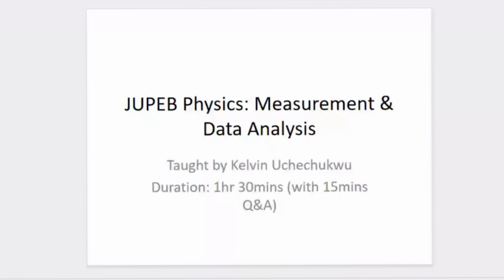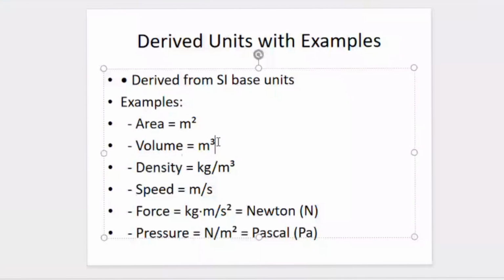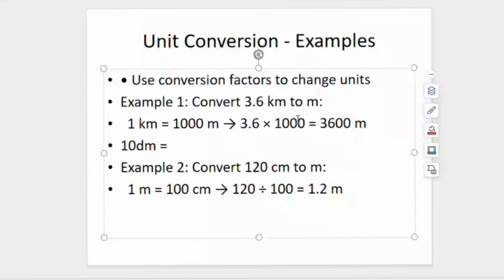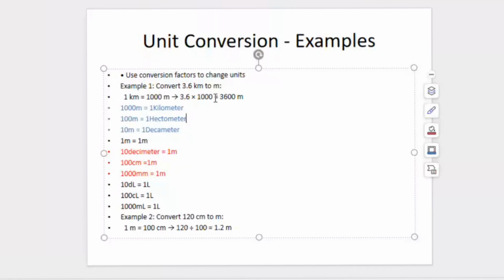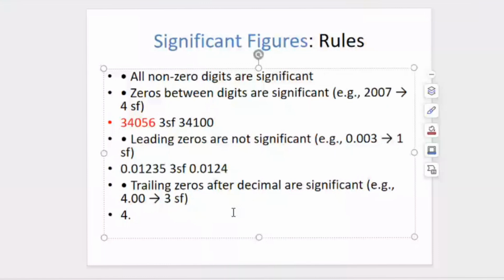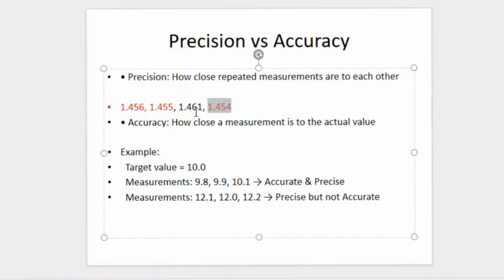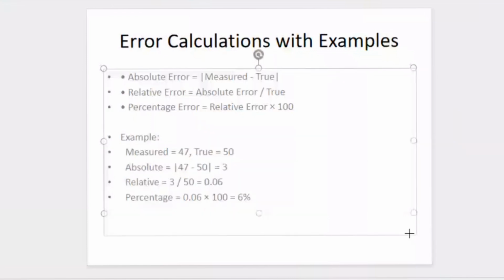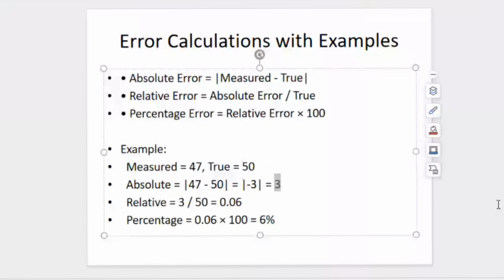Intro to Chemistry & Measurements | Master SI Units, Sig Figs, & Error Analysis (Week 1)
Welcome to Week 1 of our Chemistry Class Jupeb Night Class Series!
In this beginner-friendly video, we’ll explore the basics of chemistry, focusing on how chemists measure, analyze, and interpret data accurately. Whether you're in high school, preparing for exams, or brushing up on your science skills—this is the perfect starting point!

🎓 What You’ll Learn in This Lesson:

✅ Measurement and Units
• SI Units, Derived Units, Unit Conversions

✅ Significant Figures
• How to identify and apply sig figs in calculations

✅ Data Analysis
• Precision vs. Accuracy
• Types of Experimental Errors

✅ Error Calculations
• Standard Deviation
• Relative Error, Absolute Error, Percentage Error

These foundational concepts are essential for success in chemistry. With clear explanations and examples, you’ll gain the confidence to tackle more complex topics in the future.

🔔 Don’t Forget To:
💬 Comment your questions or what you learned
📢 Share this with your classmates

Let's make chemistry fun, simple, and stress-free.